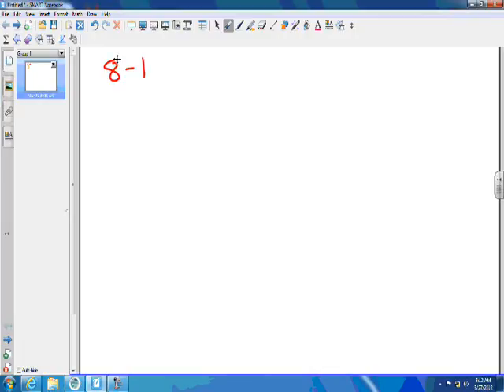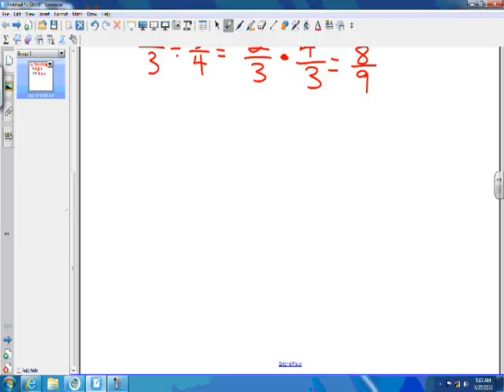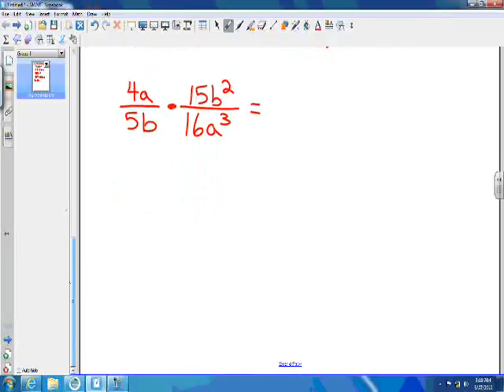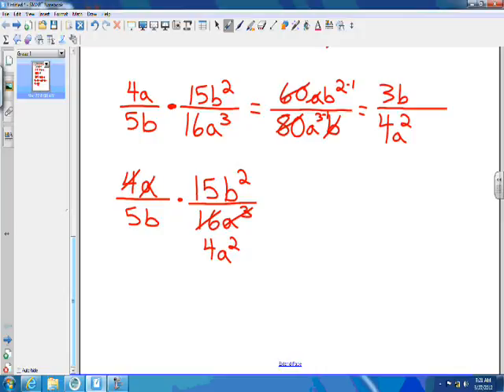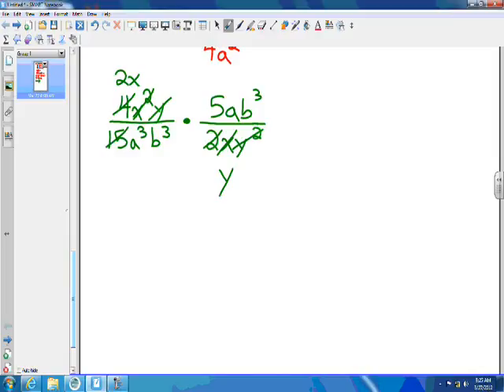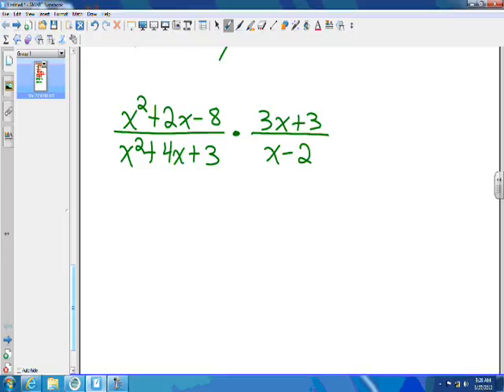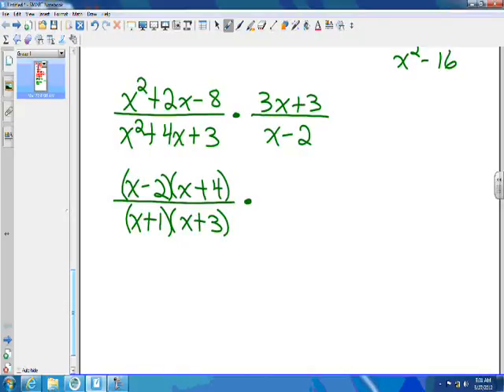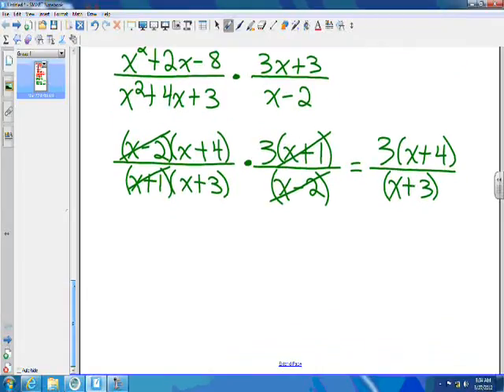Section 8 1 Notes 1